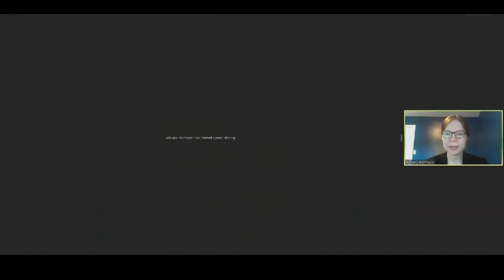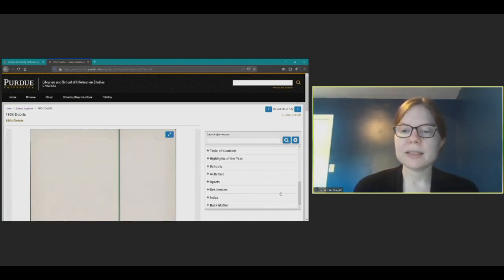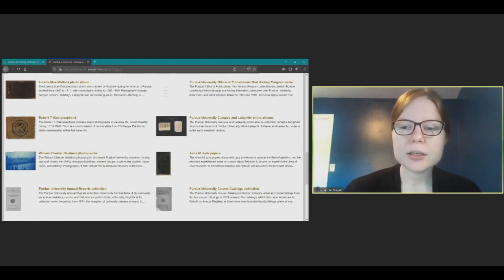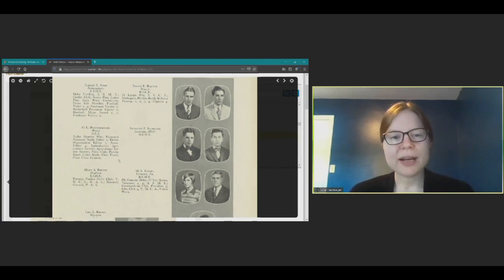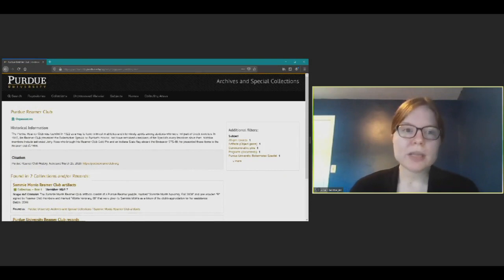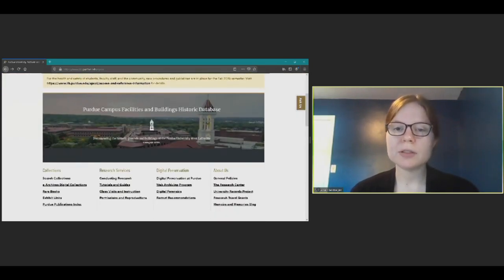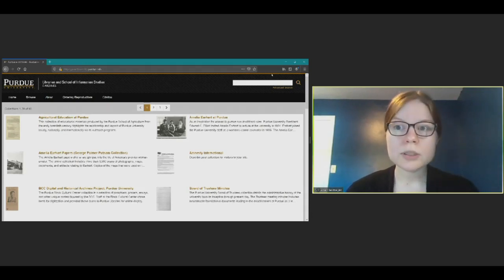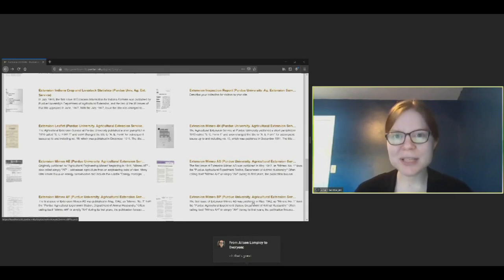School of Information Studies FYI Series Navigating Digital Archives Research